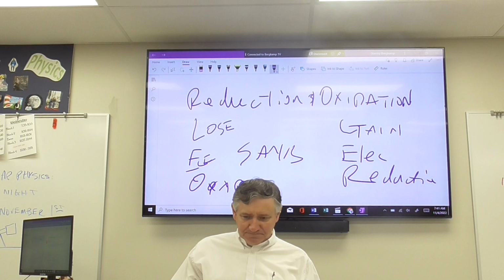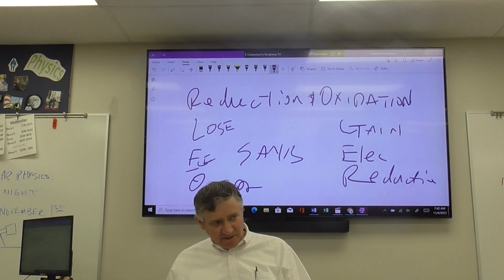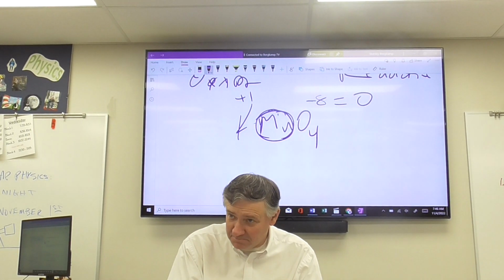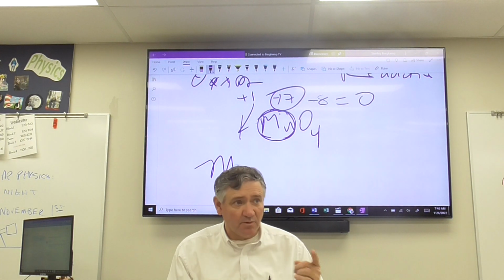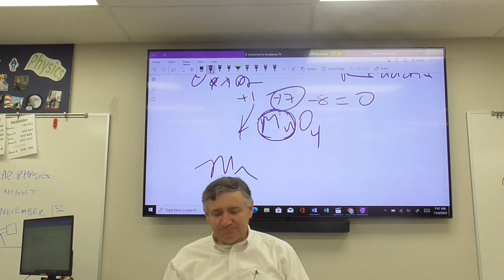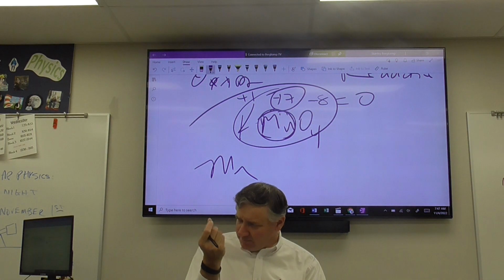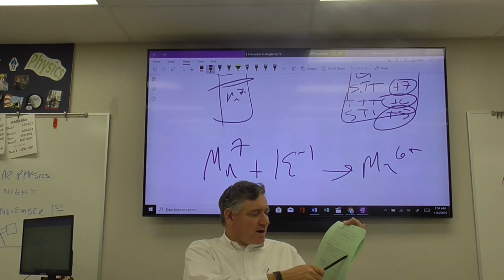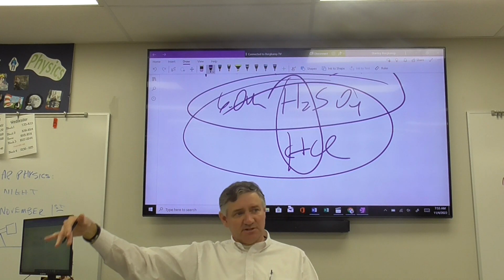H Chem Nov 4, 2022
Introduce Oxidation States of Mn Lab